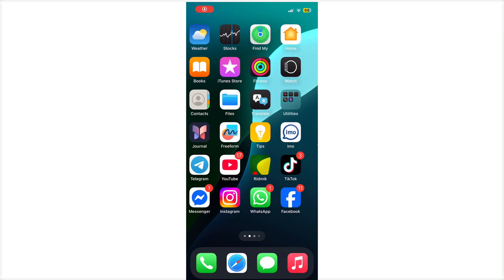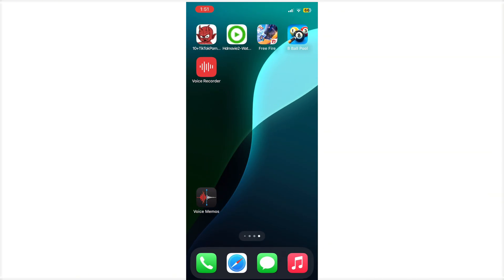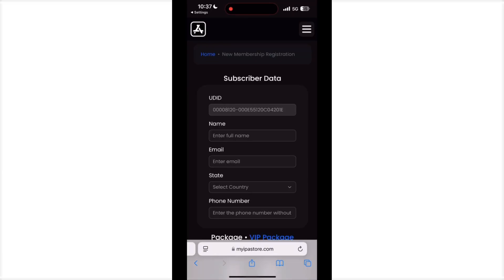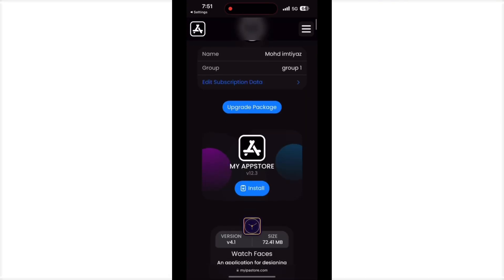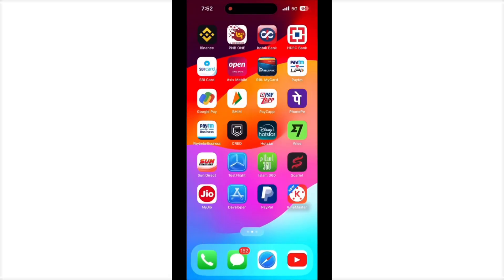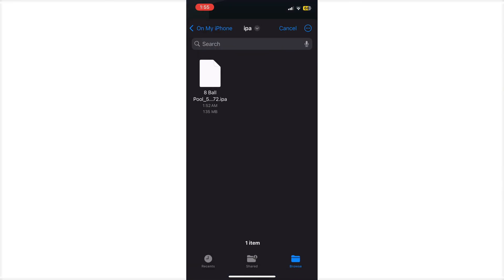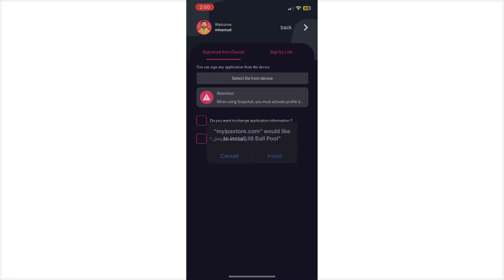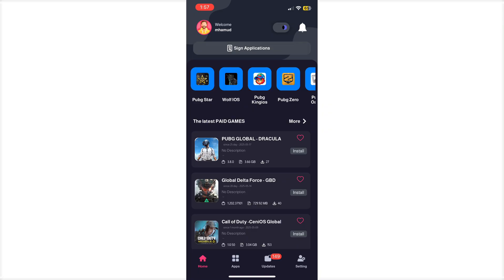esign download ios ⚙️ How to install ipa file on iphone esign ios skibidi tech ksign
title

How to install ipa file on iphone esign ios, esign download ios skibidi tech ksign

NEW! Install ESign on iOS | Install IPA Files on iPhone & iPad (No PC/Jailbreak) iOS 15 - iOS 18.4.1

esign ios 18, how to install ipa file on iphone, esign ios latest update, esign ipad, skibidi tech, esign download ios, ksign scarlet revoked Gbox ios ipa scarlet ios

In this video, I'll show you the latest method to install ESign and sideload IPA files on your iPhone or iPad without a PC and without jailbreak! Follow along step-by-step and get your favourite apps running in no time.

✅ What You’ll Learn:
🔹 How to install ESign on iPhone/iPad 📥
🔹 100% working method for iOS 15, 16, iOS 17, and iOS 18.4.1 ✅

esign latest update
esign new ios update
esign new update
esign ios 18.4.1